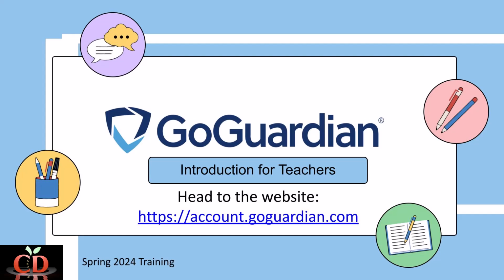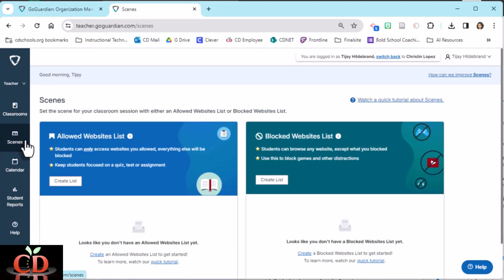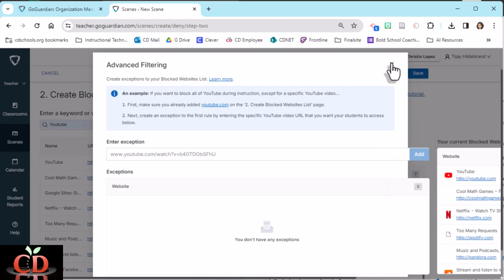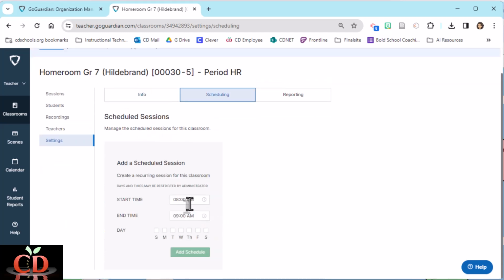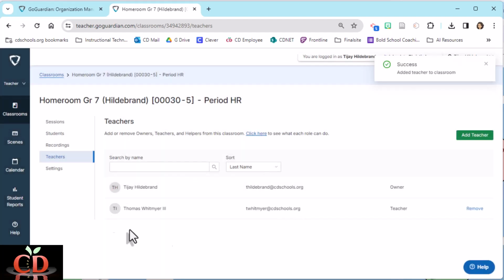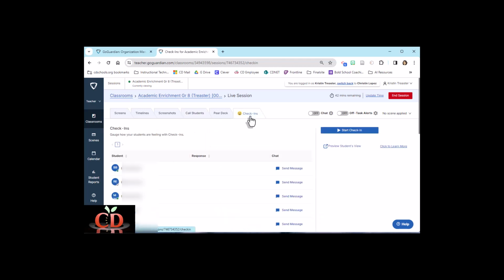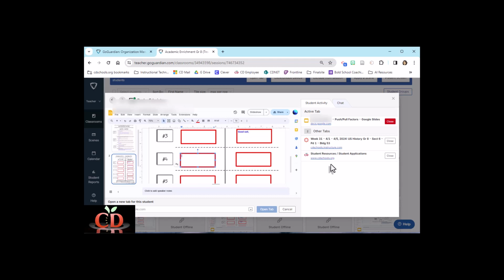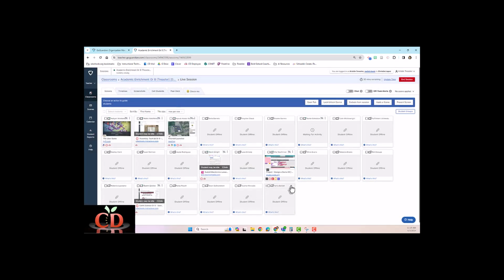Go Guardian Set Up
Basic instructions to get started in Go Guardian.